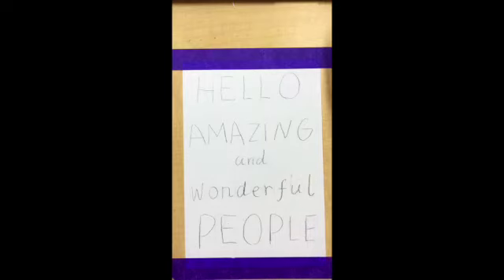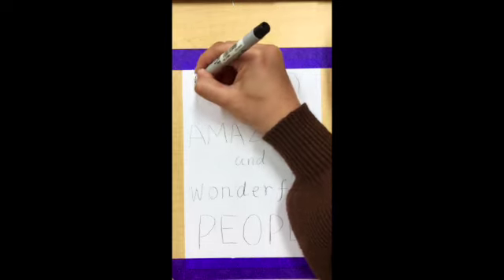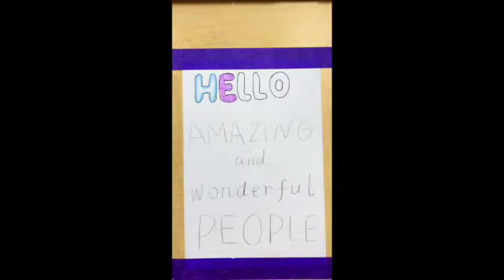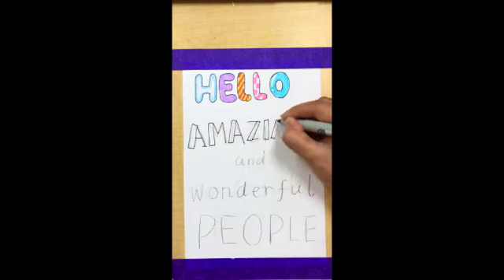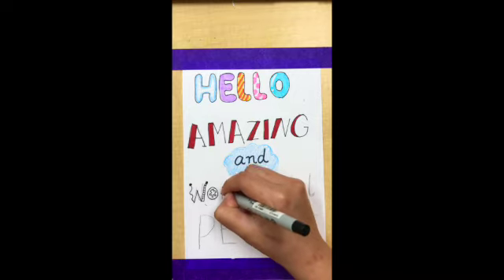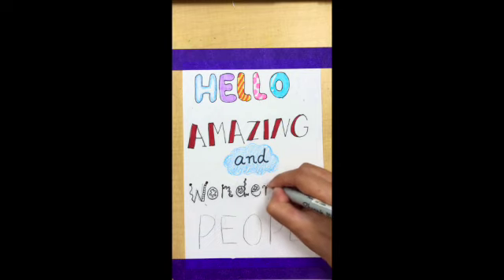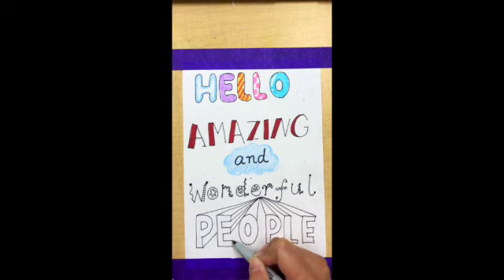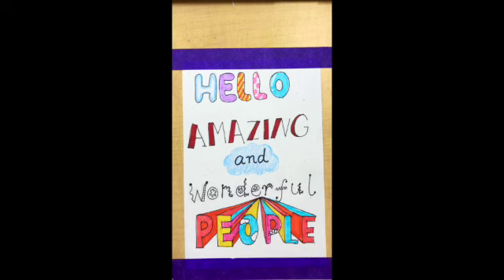Letter design for kids.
In this video, we will be learning how to do some simple letter design for kids.